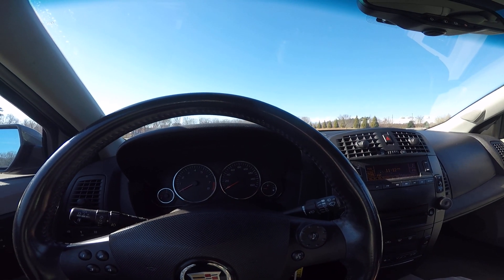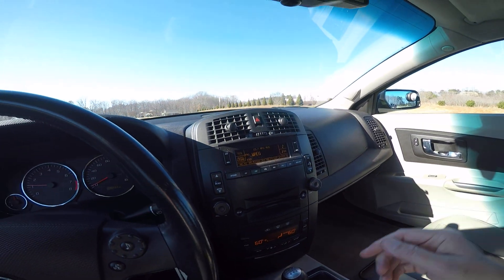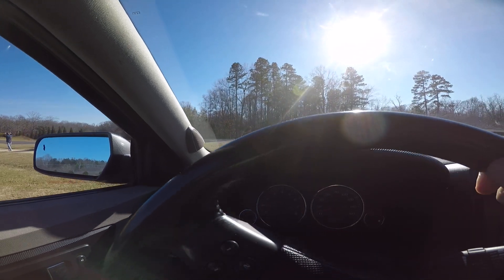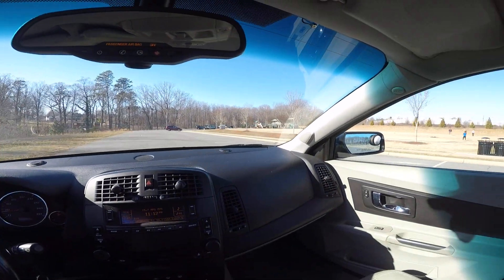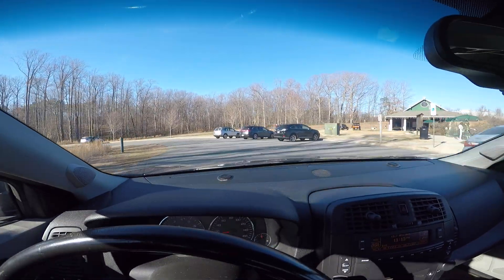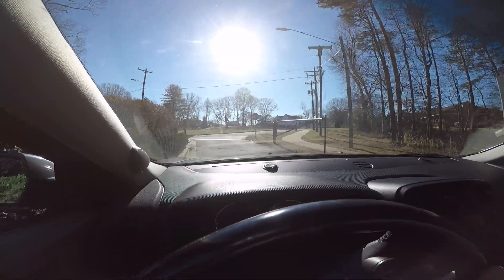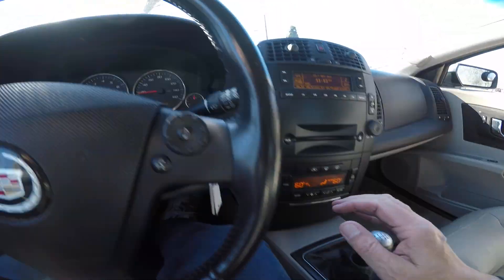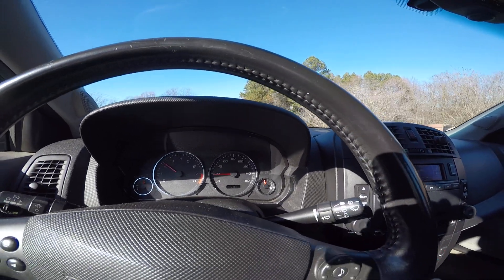07 Cadillac CTS 6 Speed start up and drive. For Sale at Lister Motorsports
southern Rust Free 07 CTS 2.8 cyl 6 speed manual transmission. for sale at Lister Motorsports in Troutman NC